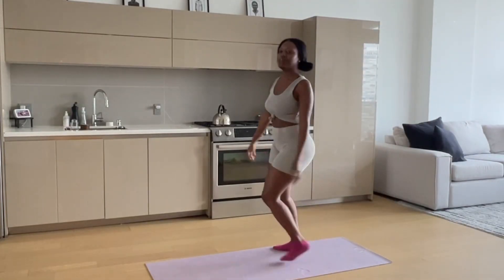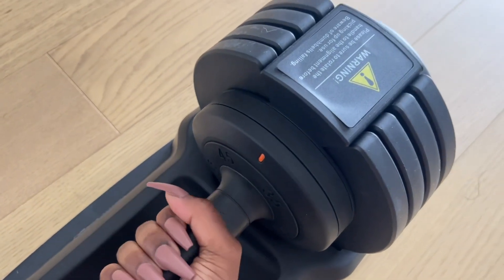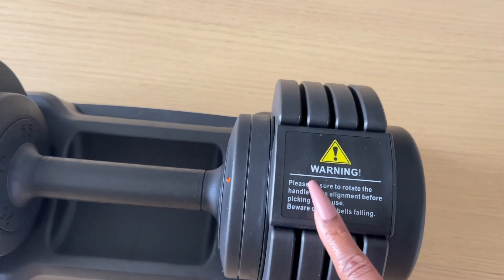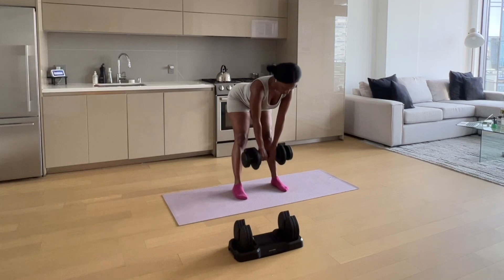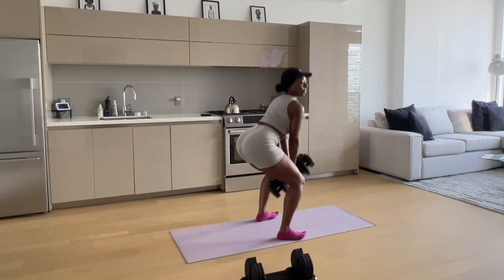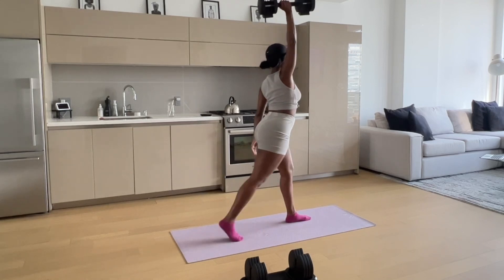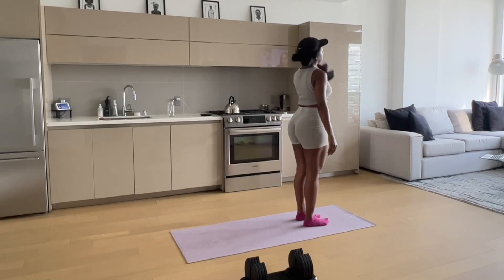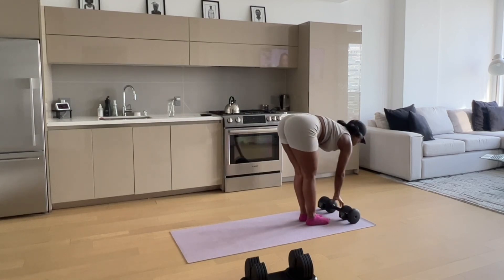Lift Heavy at Home | Booty Building Workout 🍑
INITIAL-FORCEAdjustableDumbbell
#15-55lbAdjustableDumbbellset